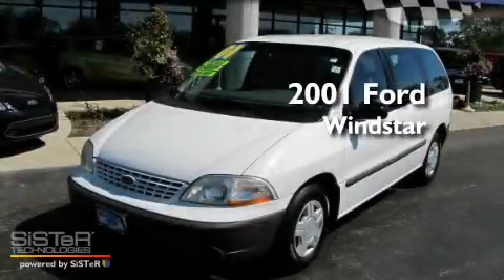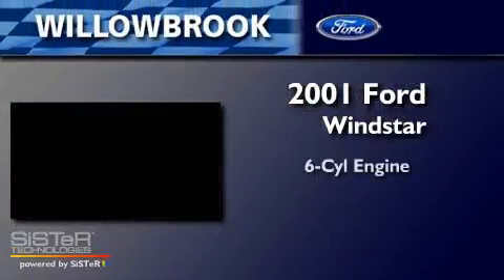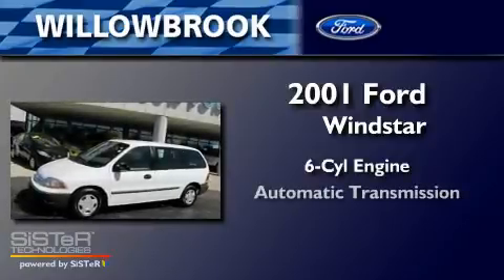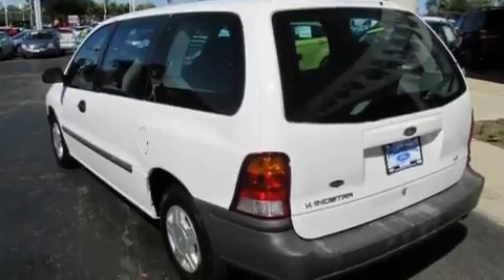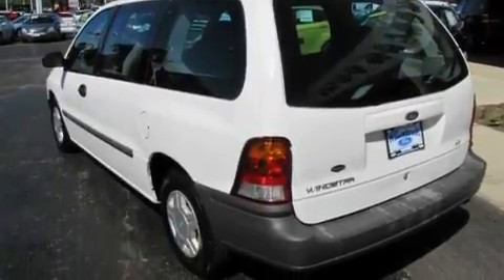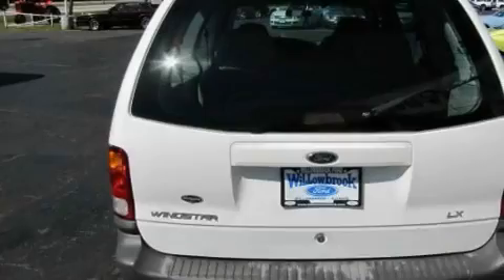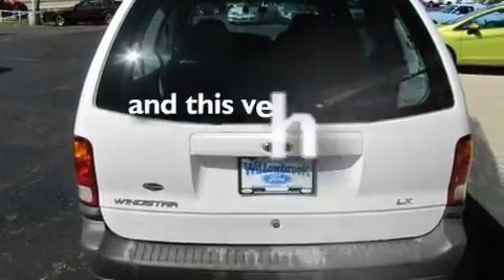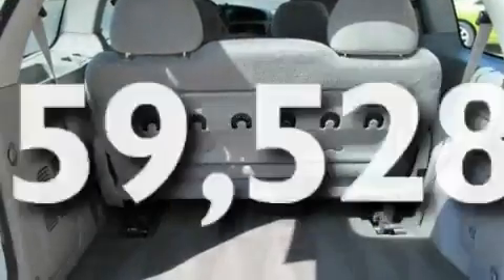2001 Ford Windstar Willowbrook IL